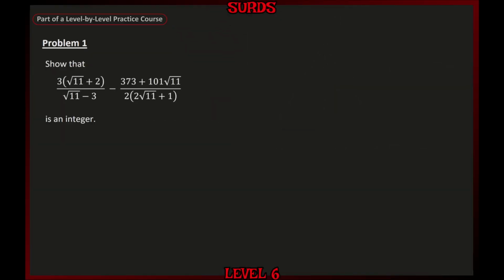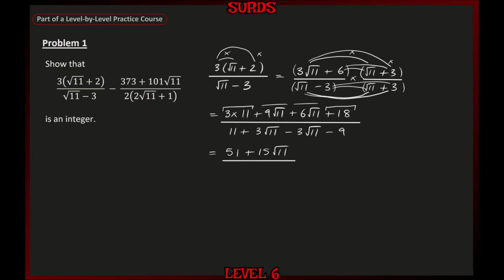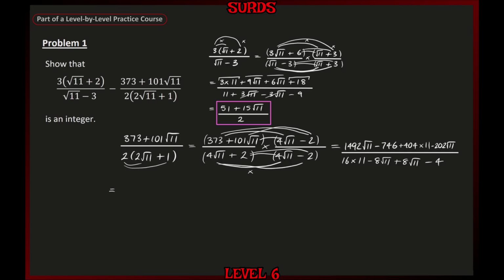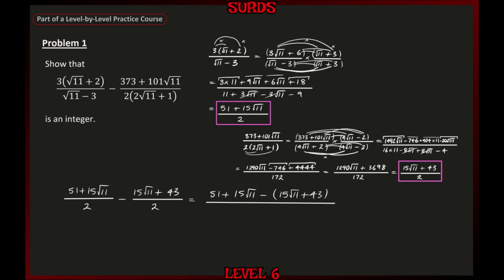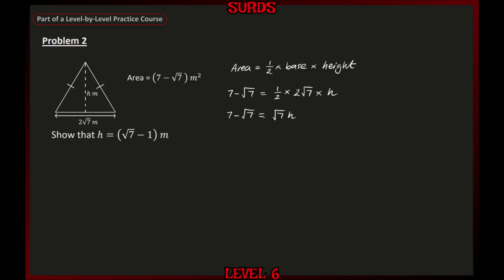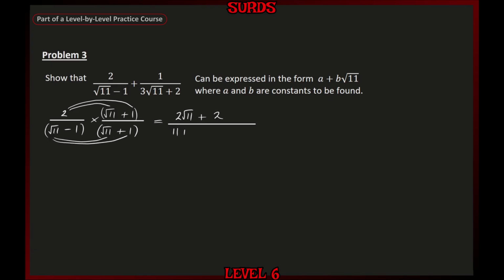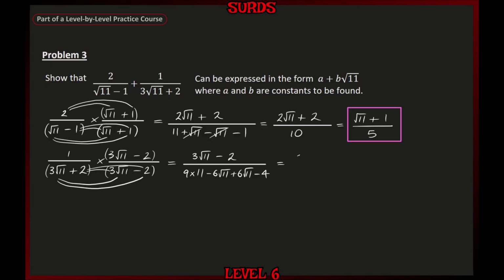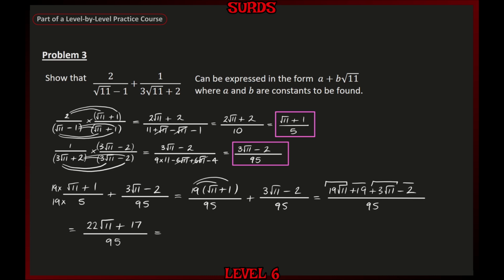Surds Level 6D (Extension) | Level Up Maths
Level 6 is an extension level that goes beyond standard GCSE and IGCSE requirements.
These problems include proof-style questions, “show that” reasoning, and algebraic arguments involving surds, including demonstrating expressions are integers or expressing results in a given form.

These questions develop deeper mathematical reasoning and are ideal preparation for A-Level, IB, and advanced study.

🎯 Topics: proof with surds, algebraic reasoning, expressing in a given form, advanced simplification.